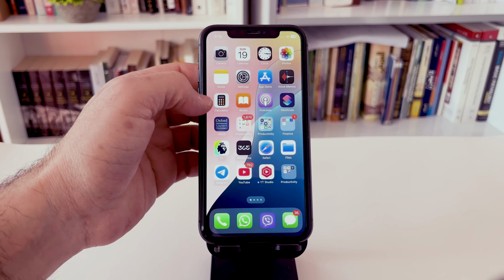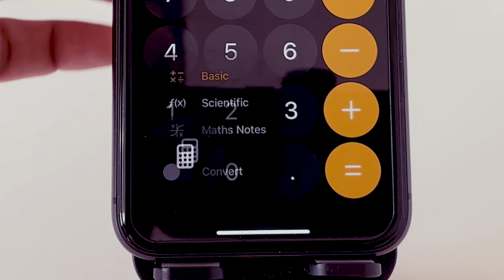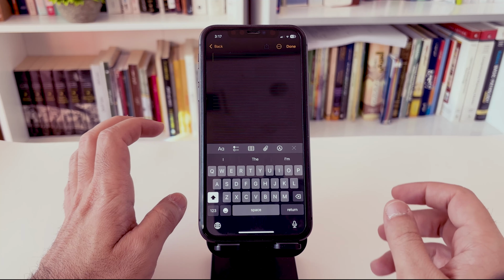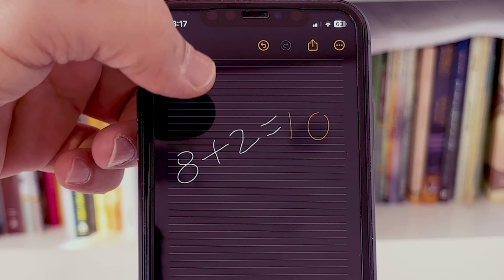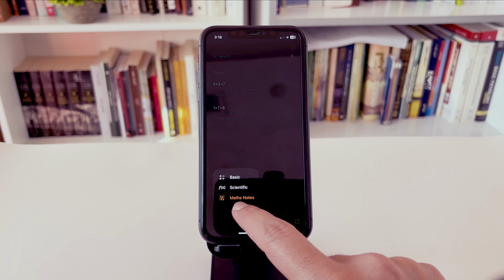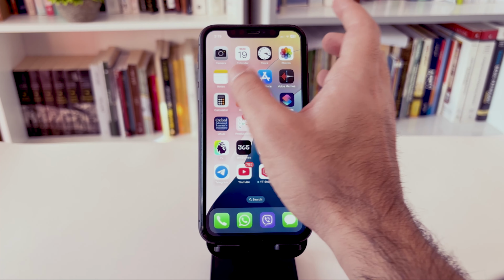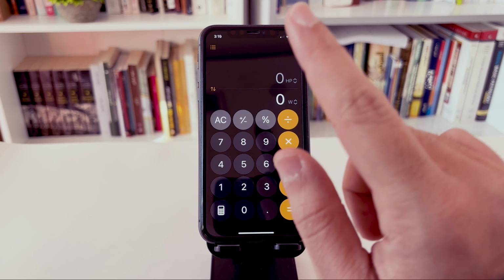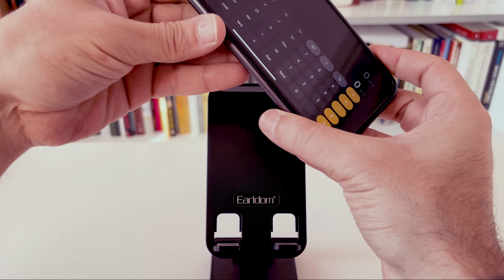iphone calculator SECRET tricks you should know | CAlCULATOR Hack you should know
iphone calculator SECRET tricks you should know

Did you know your iPhone Calculator has hidden features that can save you time and make your life easier? In this video, I’ll reveal secret tricks and hacks for the iPhone Calculator that most people don’t know about! From scientific functions to quick calculations, these tips will transform how you use your iPhone every day.